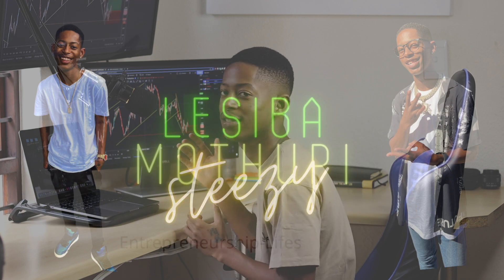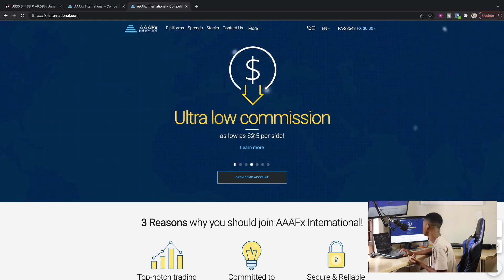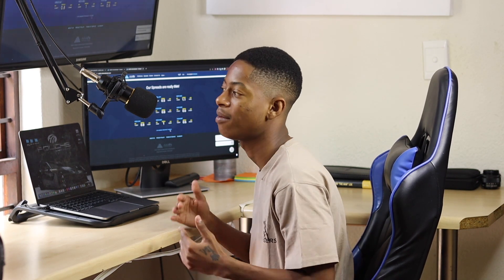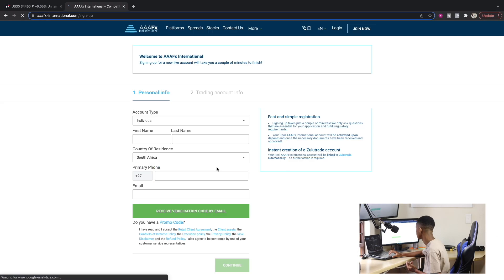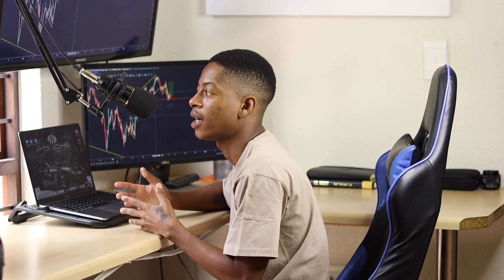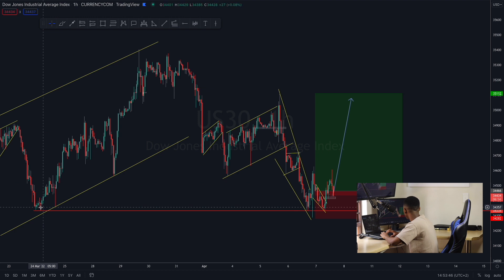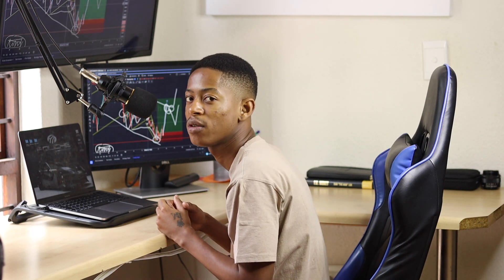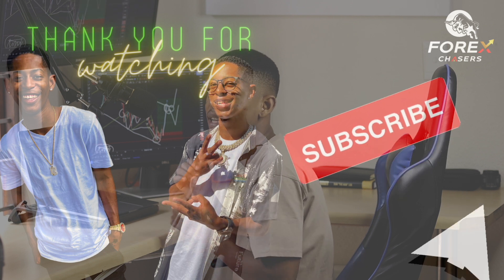Managing Winning Trades - (Start Trading today)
I get so many questions of individuals seeing me trade with trusted brokers and obviously leading to a mass of people asking me about a broker which lead me into partnering up with AAAFx just so we come with a reliable and secure solution for you to get started. I then spend time on the charts as always looking at US30 and GBPJPY which I believe is gonna show you a lot of opportunities in the markets so you learn throughout the weekend

I believe that you enjoy this video.